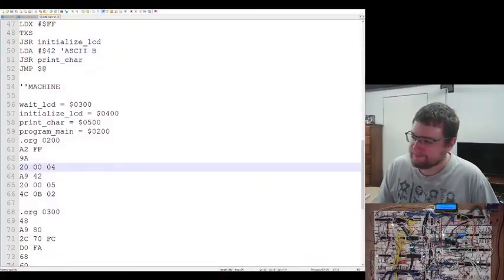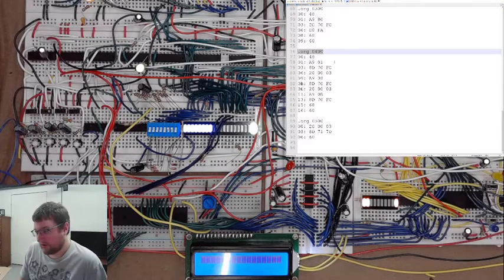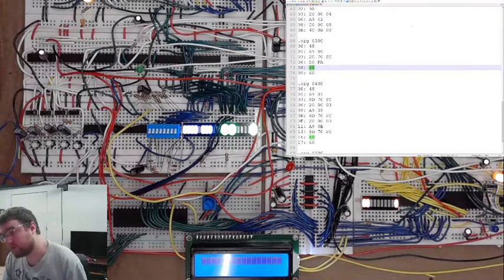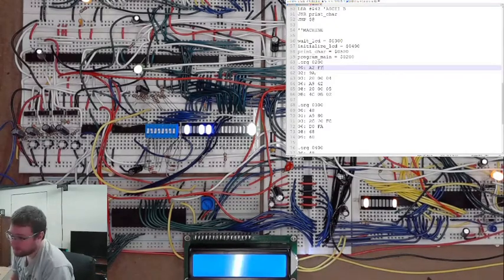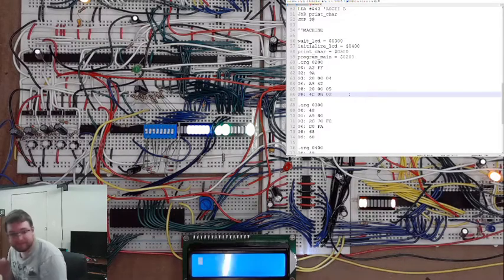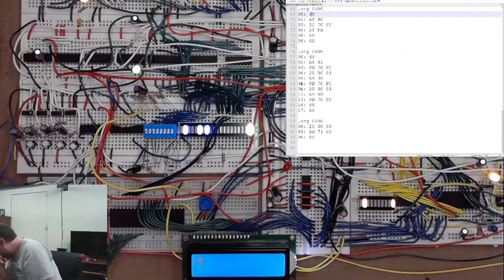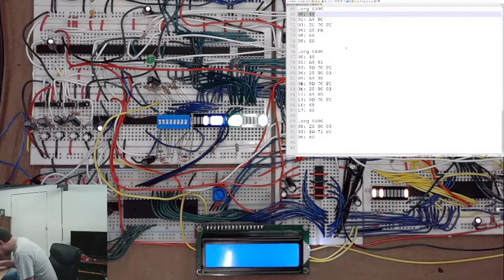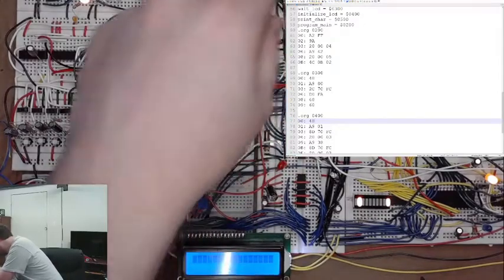Attempting to Fix the Board - [08 28 2021] livestream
This is a reupload with all the various accidentally cut streams smashed back together it also has some missing footage that the original YouTube archive did not. I start trying to fix the code and once it's fixed realize something weird is happening with the hardware.

00:00:00 Stream Setup
00:08:54 Reloading Print Char Test Code
00:57:58 First Try After Fixes
01:09:33 Retry
01:18:55 A Positive Response
01:26:32 Spotting and fixing a cursor problem
01:59:51 The Realization
02:08:00 Cursor On
02:10:33 First Character
02:20:12 Throwing Capacitors at the problem
02:30:26 Verify RAM (again)
02:59:29 weregonnalose appears
03:34:48 A new problem arises
03:49:13 A last ditch effort